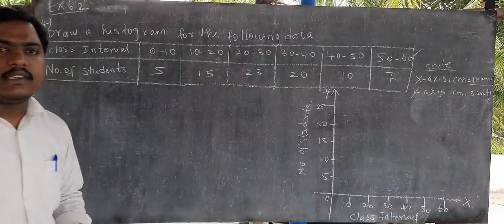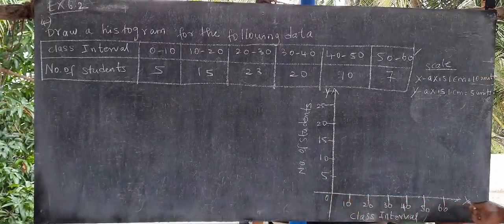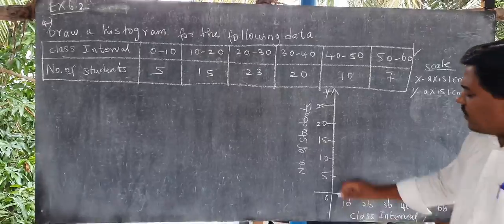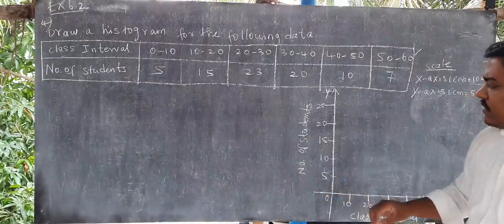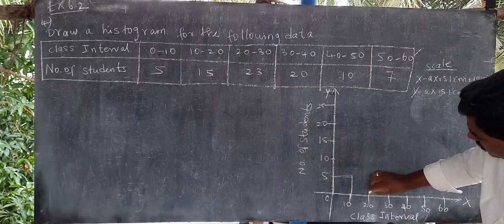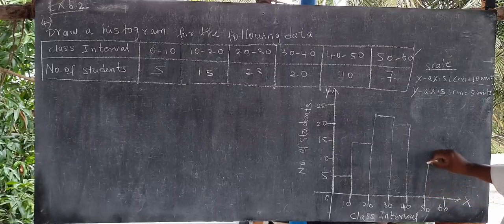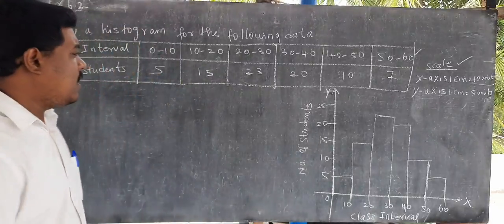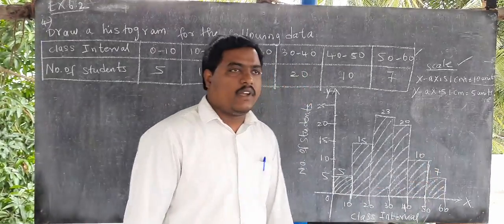ex 6.2 sum 4